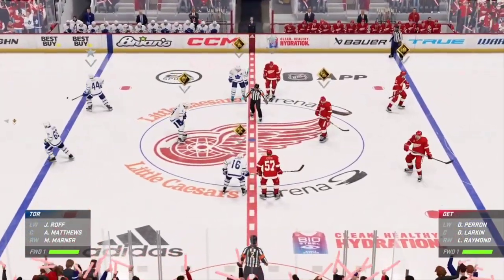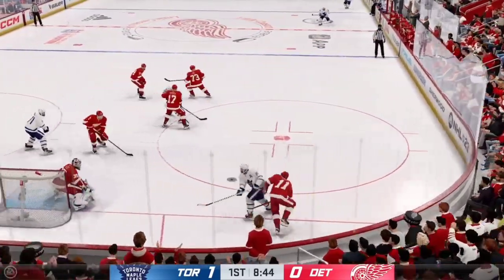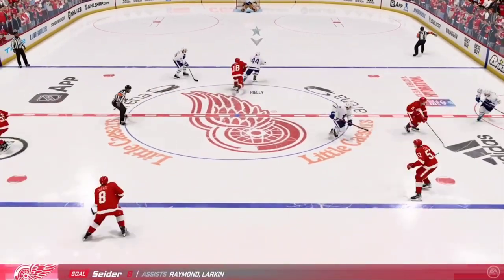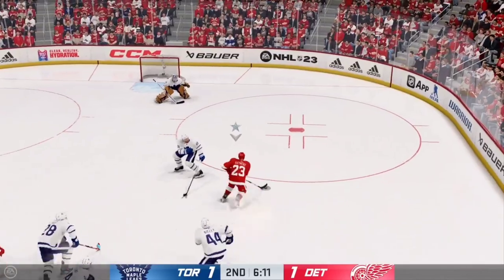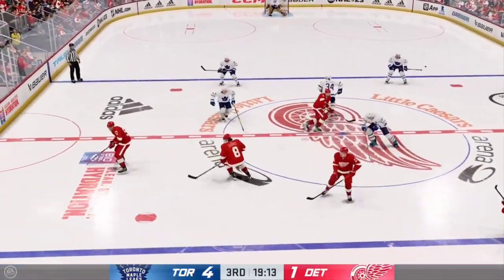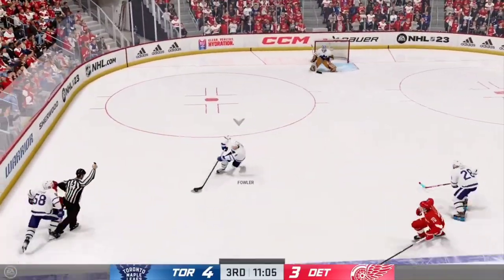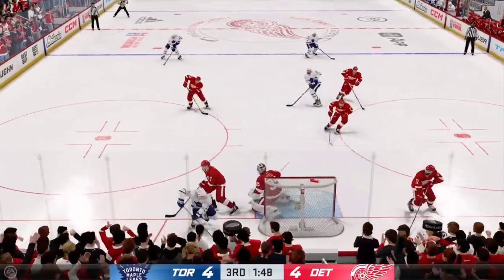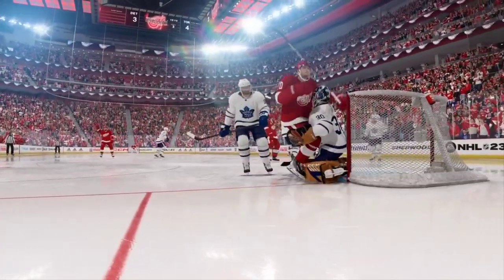nhl 23 franchise mode| toronto maple leafs game. 55